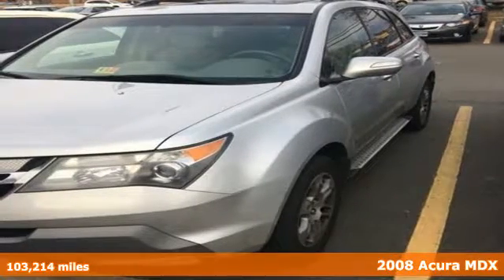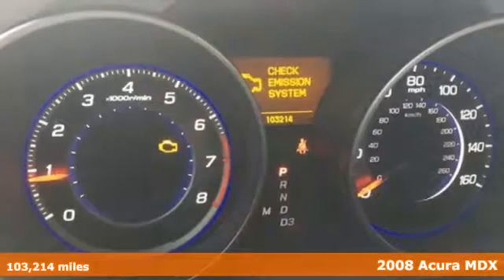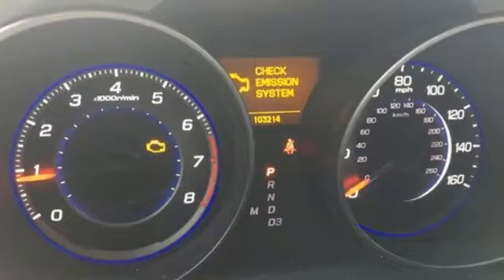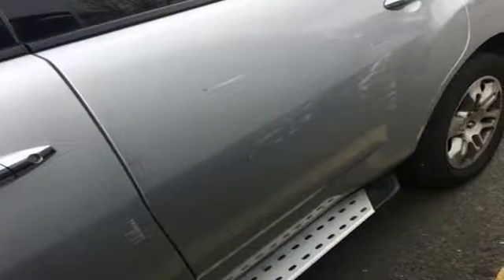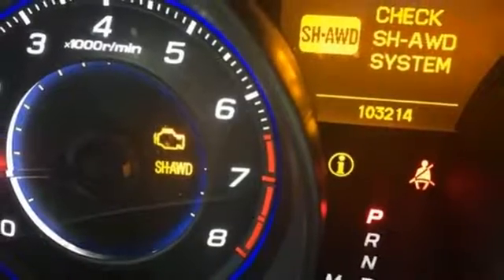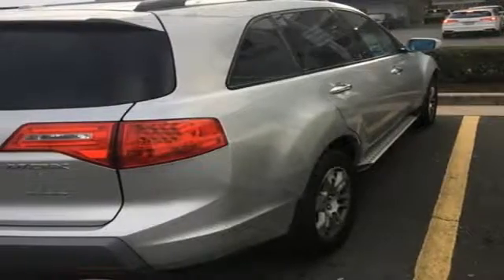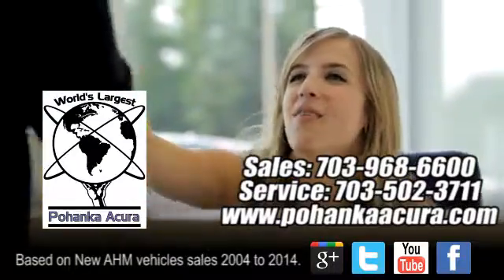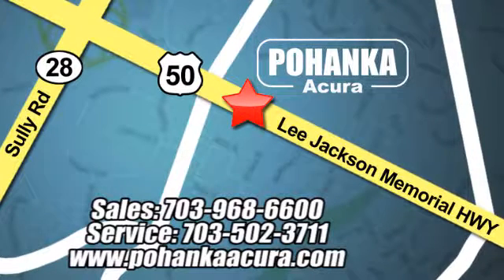Used 2008 Acura MDX Alexandria VA Acura Washington-DC, DC HL017688A - SOLD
Year: 2008
Make: Acura
Model: MDX
Trim: Technology
Engine: 3.7L V6 SOHC VTEC 24V
Transmission: 5-Speed Automatic
Color: Silver
Mileage: 103214
Stock #: HL017688A
VIN: 2HNYD28678H550924
Navigation! All Wheel Drive! This beautiful-looking 2008 Acura MDX is the rare family vehicle you have been looking to get your hands on. There aren't any used vehicles more reliable than an Acura, unless it's a Acura with low mileage like this 2008 MDX. It scored the top rating in the IIHS frontal offset test. All prices exclude taxes, title, license, and dealer processing fee of $599.00. Published price subject to change without notice to correct errors or omissions or in the event of inventory fluctuations. All features not on all vehicles. Vehicles shown are for illustration purposes only. MPG is based on 2016 EPA mileage ratings. Use for comparison purposes only. Your actual mileage will vary, depending on how you drive and maintain your vehicle, driving conditions, battery pack age/condition (hybrid only), and other factors. MPG is based on 2017 EPA mileage ratings. Use for comparison purposes only. Your mileage will vary depending on driving conditions, how you drive and maintain your vehicle, battery-pack age/condition (hybrid only), and other factors.

Address:
13911 Lee Jackson Hwy